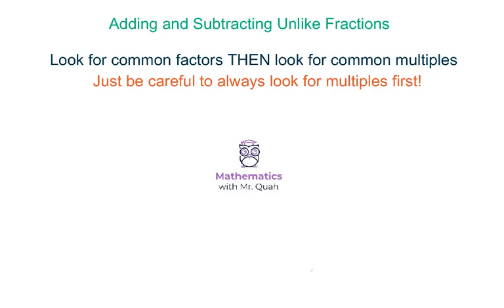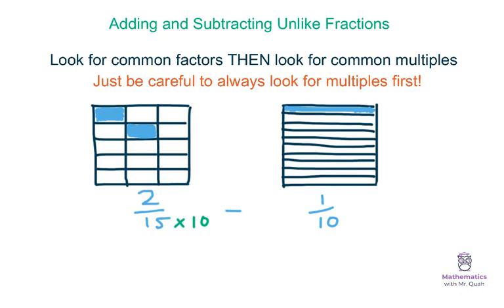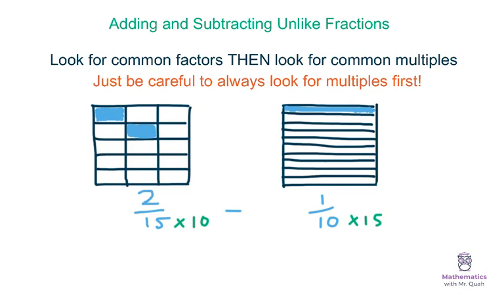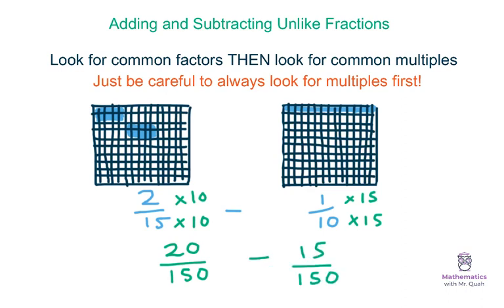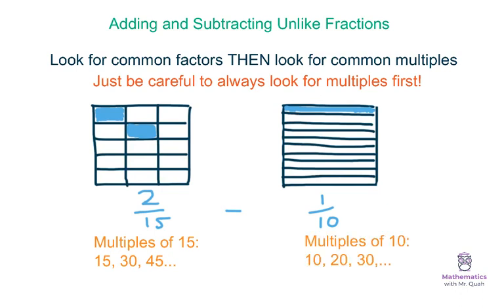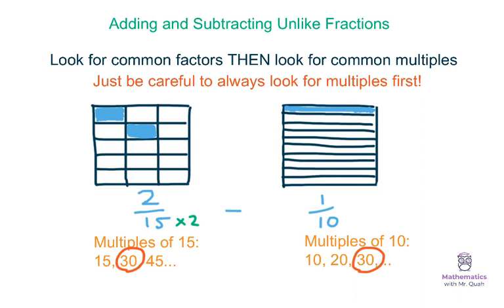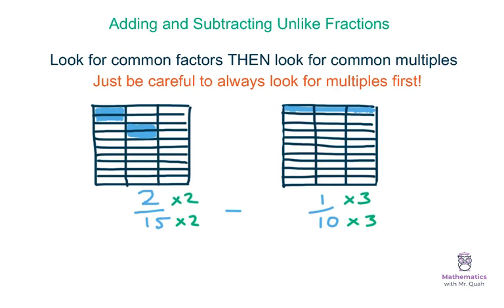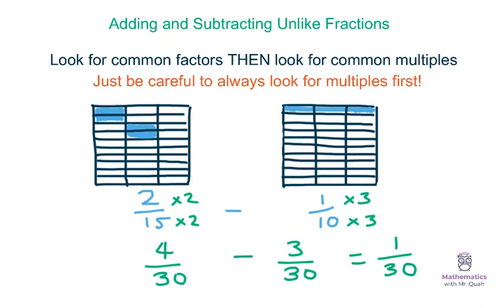Why we find the lowest common multiple for adding and subtracting fractions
This explains why we we look for the LOWEST common multiples when adding and subtracting unlike fractions. This understanding in important for efficiency with adding and subtracting fractions. This clip also highlights the common mistake of following the technique for very unlike fractions and the benefits of using the lowest common multiple instead.